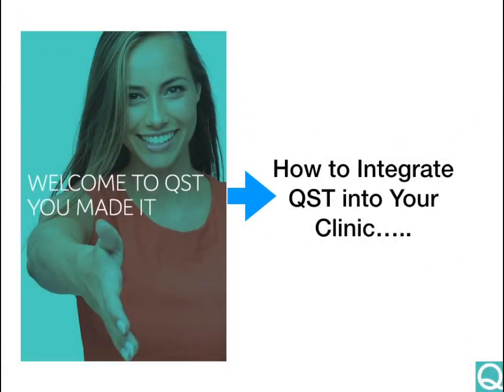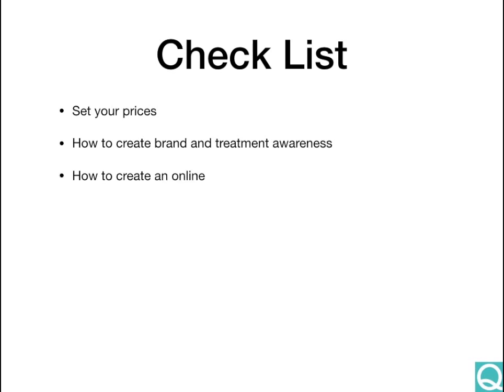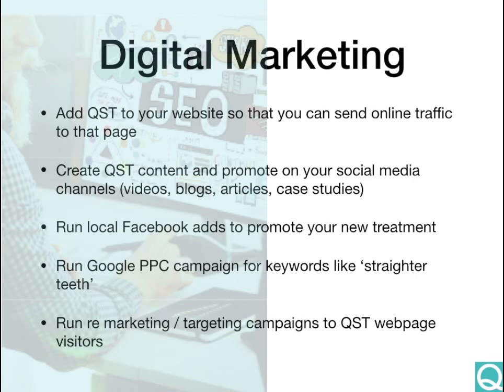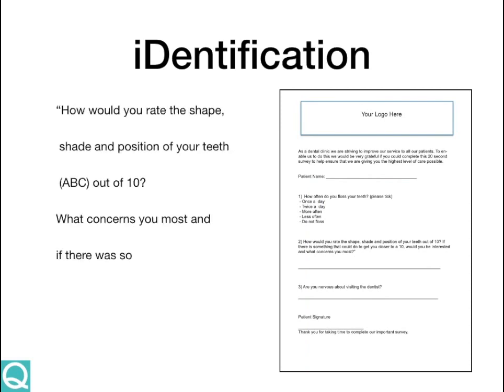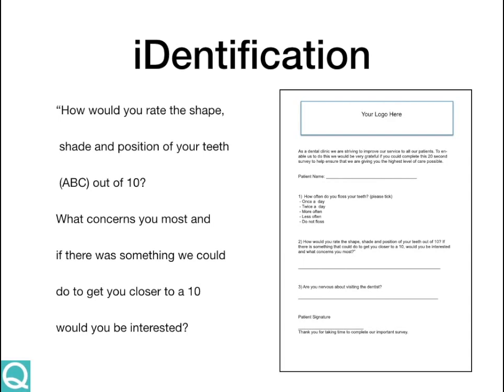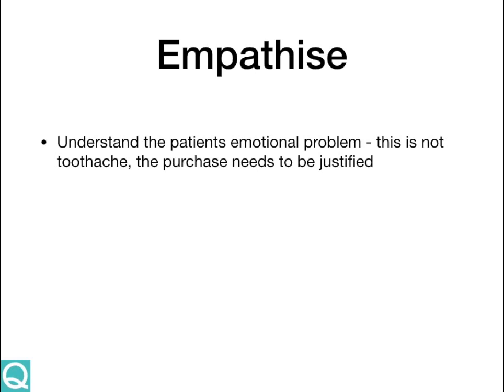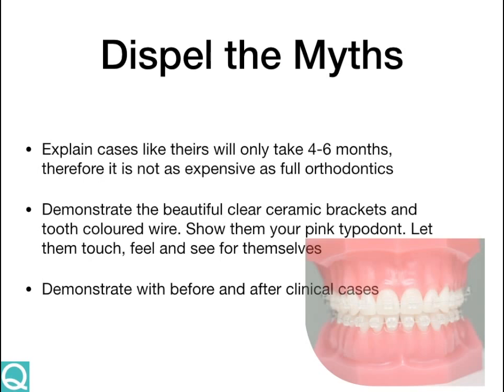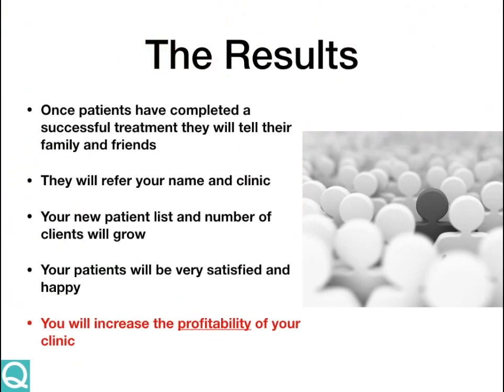How to Successfully Integrate Quick Straight Teeth into your Dental Practice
In this short video, you will learn how upon completion of your Quick Straight Teeth training you can integrate short term orthodontics into your clinic as a treatment for your patients who want to have straighter teeth.